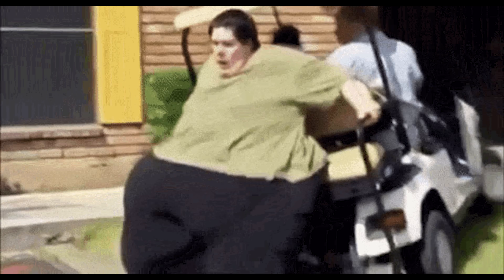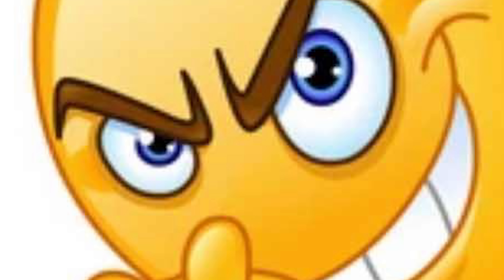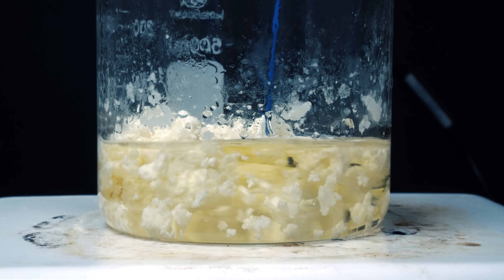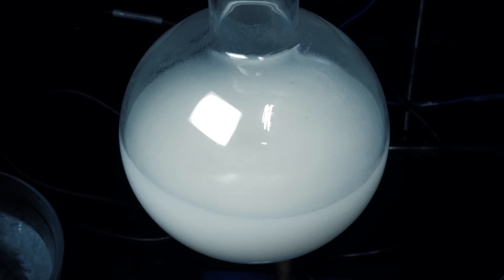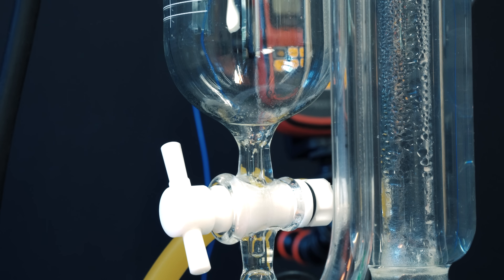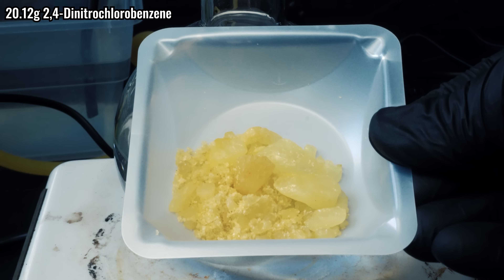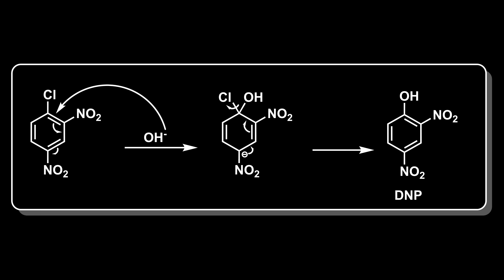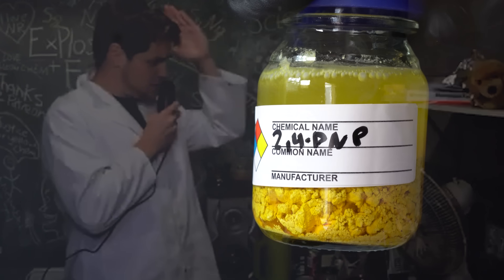Making an FDA-Banned Fat Burner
Today we made DNP as it seemed like a cool synthesis and I gained some weight (bulking season).

Please do NOT actually take this supplement!